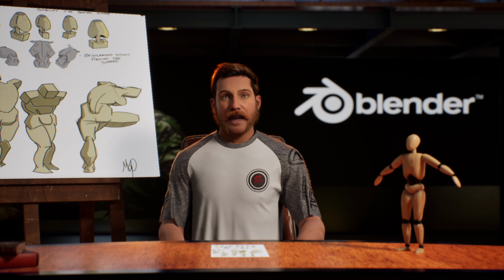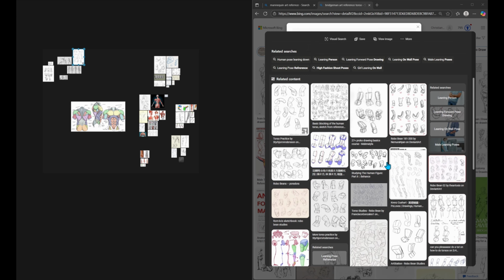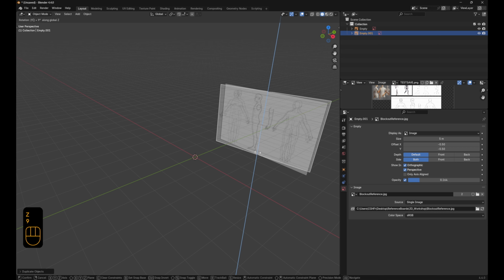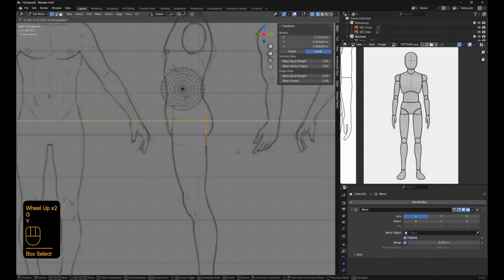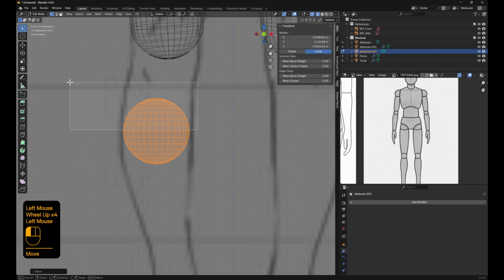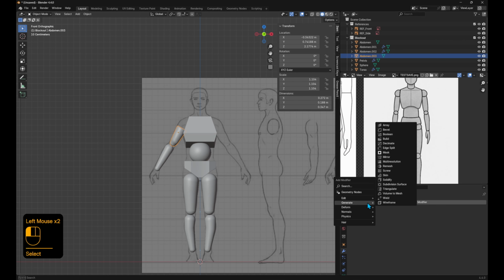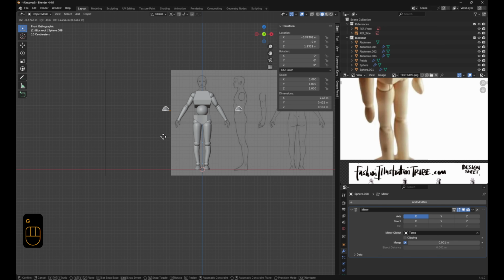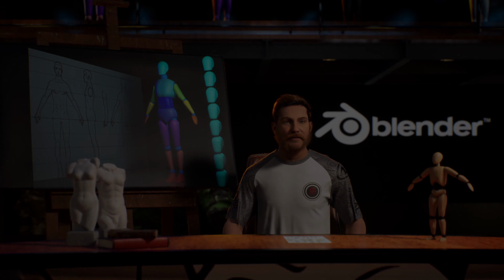Character Block out In Blender - Character Creator - Lesson_01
Welcome to Part 1 of this character creation series! In this beginner-friendly lesson, we dive into the foundational steps of blocking out a human character. You'll learn how to:

- Collect and organize reference images for anatomy and proportions.

- Use PureRef to streamline your visual research workflow.

- Create a simple block out to establish your character’s base shape.

Whether you're new to character design or refining your workflow, this episode sets the stage for a clean, efficient modeling process.

Timestamps:
0:00 - Intro.
1:37 - Gathering References.
5:14 - Art Study Using YouTube.
7:45 - Blender Setup.
11:31 - Adding First Mesh.
13:17 - Abdomen.
14:08 - Pelvis.
17:02 - Upper Legs.
20:19 - Lower Legs.
22:07 - Arms.
26:09 - Joint Spheres.
27:58 - Feet Mesh.
30:50 - Hand Mesh.
34:11 - Head Challenge.
35:35 - Outro.